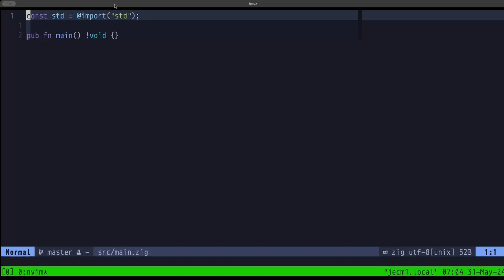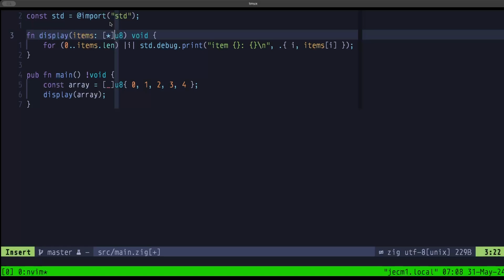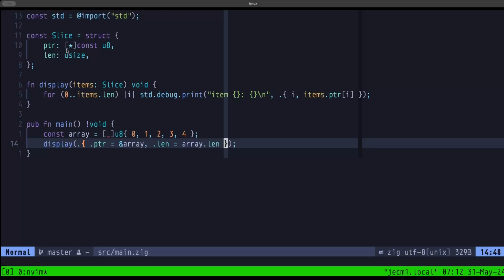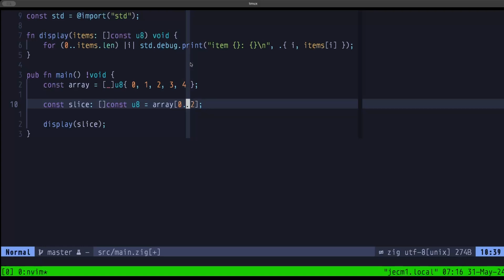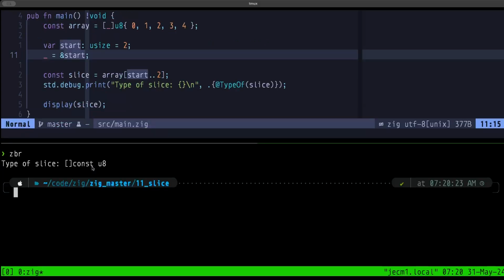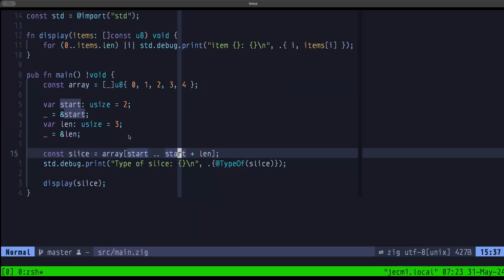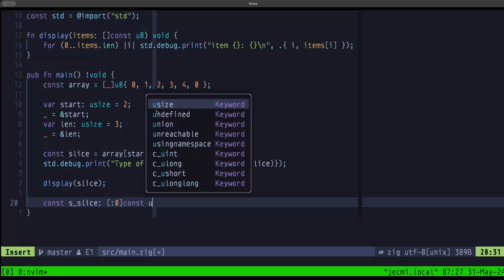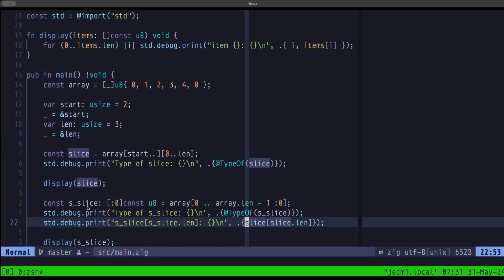Zig Master: Slices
If you need to work with a sequence of items in memory but don't know the size at compile time, a slice is the tool for the job. In this episode we cover why slices are necessary and useful and how to work with them in Zig.